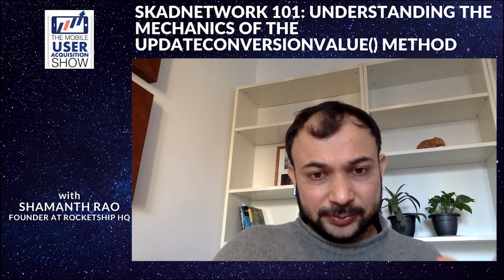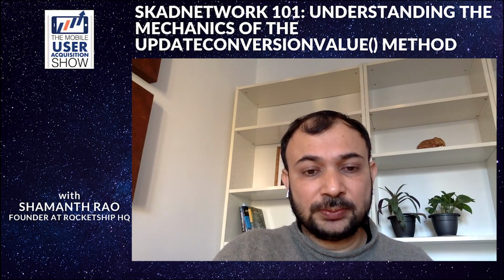SKAdNetwork 101: Understanding the mechanics of the updateConversionValue() method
In today’s episode we will cover the mechanics of how conversion values get incremented in SKAdNetwork. This was one of the open questions from my session at the App Promotion Summit on How to implement SKAdNetwork in a Post-IDFA World. We couldn't dive into this in detail in the main session - so I promised to cover this in a podcast episode - here it is!

(Note: this is a 101 episode as it delves into some fundamental concepts that folks at the session asked for clarity on - so if you’re conversant with these fundamentals, please feel free to skip this.)

KEY HIGHLIGHTS

📊 Understanding conversion values with SKAdNetwork
➕ How values are incremented 64 times
🚶‍♀️ Correlation the user journey to the conversion value
#️⃣ Binary vs decimal number systems
🧮 The math behind conversion